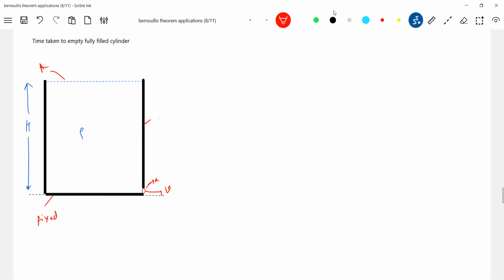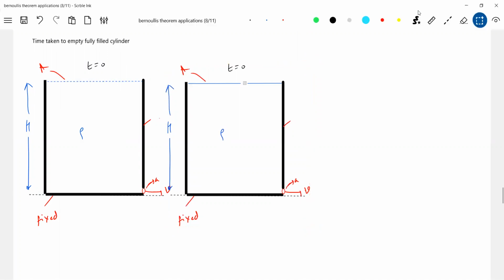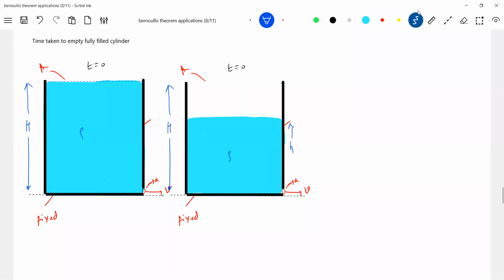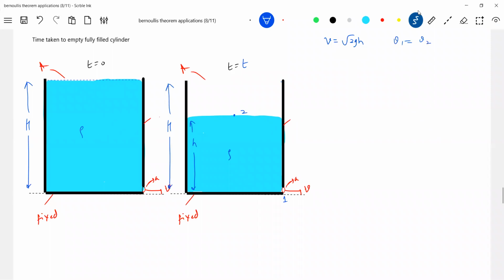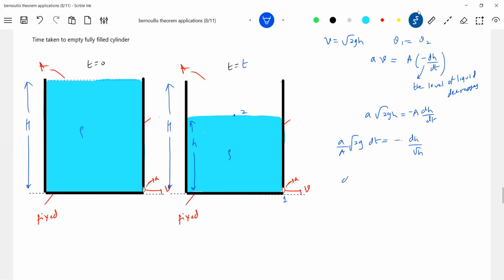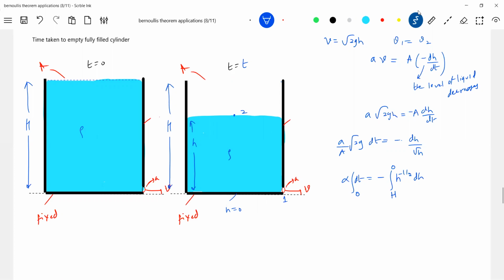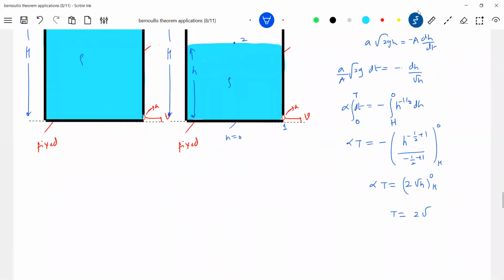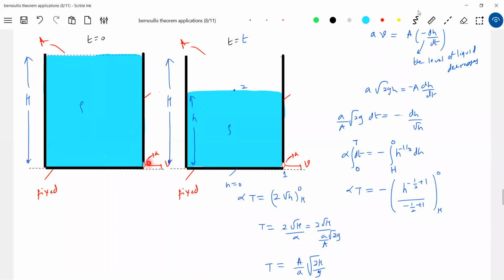15 ) Fluid Dynamics | Time to empty a vertical cylindrical tank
Physics | fluid dynamics class 11  |Time for emptying a cylindrical tank through an orifice at bottom   |
JEE Main | JEE Adv |

time taken to empty a cyli tank fluid mechanics,
time for emptying a cylindrical tank through an orifice at bottom
time required to empty a tank with orifice Faculty --- G SRIDHAR REDDY SIR WORKING ---Sri Chaitanya-- Narayana IIT Academy , Hyderabad, BHARAT (India).    Experience--20yrs ; Mentored below 100 and 1000 JEE Advanced Ranks.